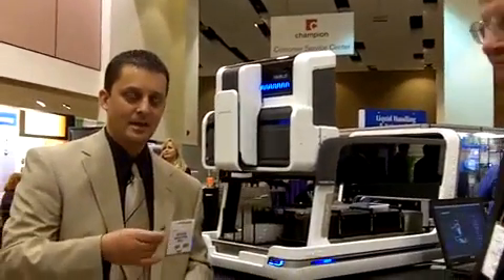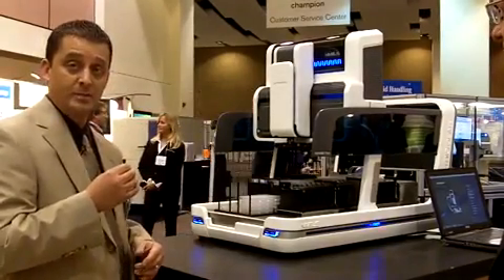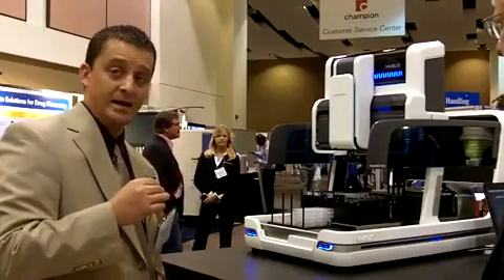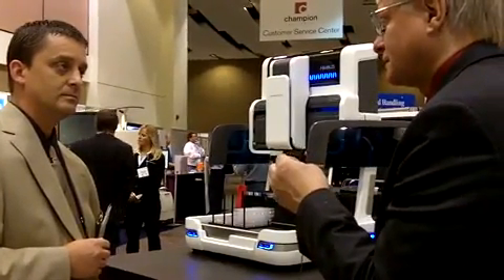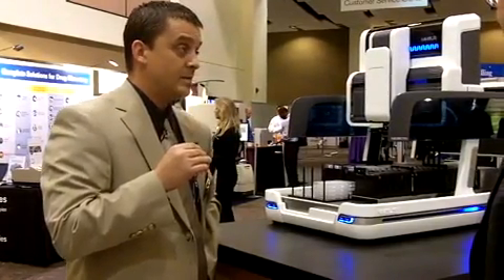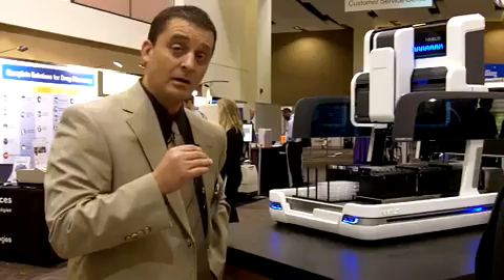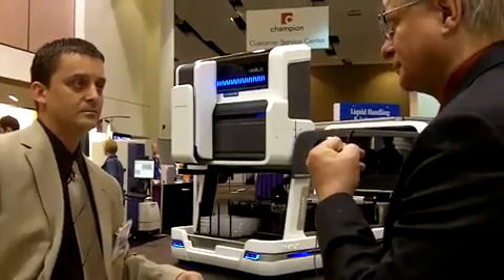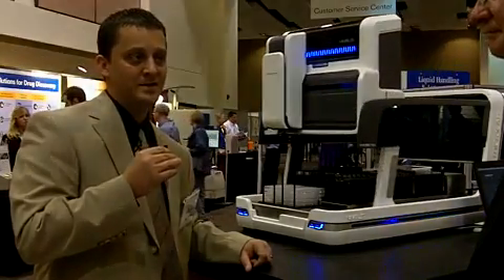Hamilton's Latest Liquid Handling Addition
Hamilton Robotics' Rick Luedke introduces the company's latest products at LabAutomation 2010.